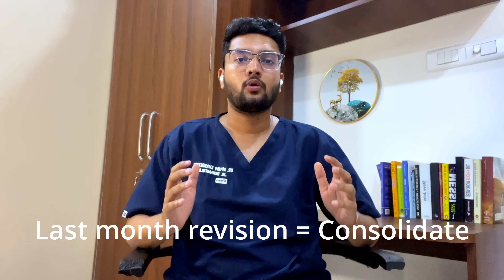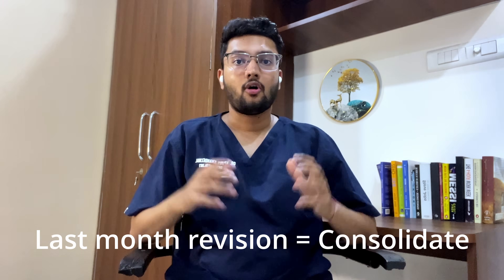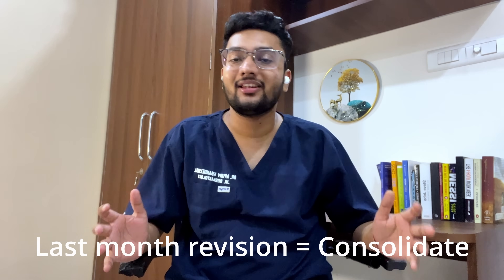NEET PG: Last One Month Revision Strategy | PRACTICAL & HONEST ADVICE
Feeling the pressure of the last 30 days before your NEET PG exam? This video provides the ultimate rank-boosting revision plan to help you consolidate your preparation and maximize your score. We'll cover the exact strategy for your final month, from how to revise all 19 subjects to the mindset you need to succeed.

The final month of NEET PG preparation can make or break your rank. Instead of panicking or picking up new resources, it's time for smart, focused consolidation. In this guide, I share my personal, actionable strategy that will help you create a realistic plan based on your current level of preparation.

Whether you've completed your syllabus or still have a few subjects left, this video will give you the clarity and confidence to make these last 30 days your most productive ones.

✅ In this video, we will cover:

➡️The single most important principle for the final month.
➡️A realistic 2-revision strategy (20 days + 10 days).
➡️How to set practical goals and avoid burnout.
➡️What to study from (and the mistake of using new sources).
➡️The power of your "20th Notebook" or WRONG copy.
➡️How many GTs to give and when to stop?
➡️A daily schedule to balance revision and solving questions (PYQs).
➡️The right mindset to stay calm and focused until exam day.

NEET PG: From 13,000 in May INICET to 1693 in 1 month! Honest NEET PG story.